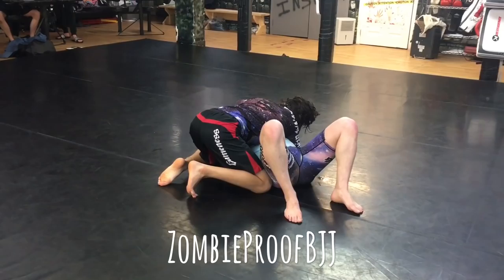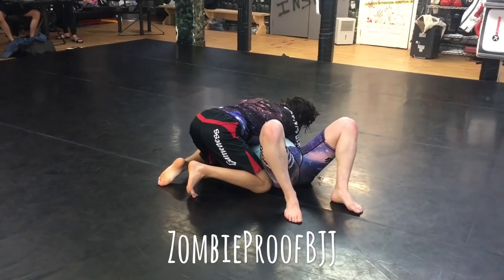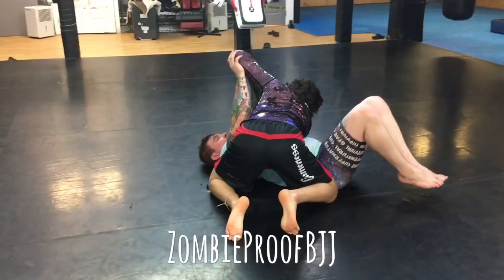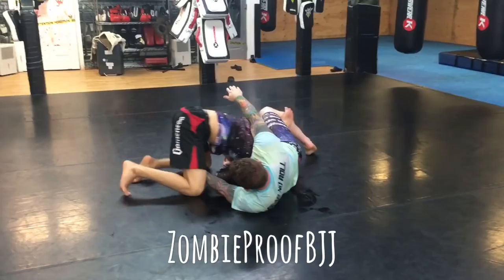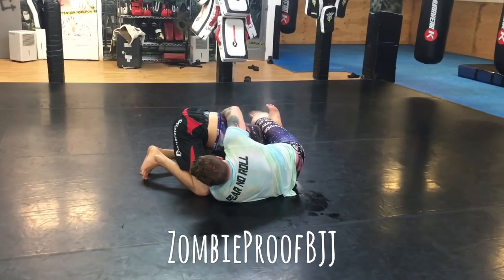Bellator MMA Liam McGeary Inverted Triangle (Agressive Bottom Side) - ZombieProofBJJ (BreakDown)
ZombieProofBJJ NoGi BreakDown: Liam McGeary Inverted Triangle From Bellator MMA ☠️ ... for the SpaceMan rashguards & spats you see in the videos 🛸👽💣 for more info on ZP, if you are in Cape Breton check us out for 30 DAYS FREE ... Text "FREE30" to NOW!!!